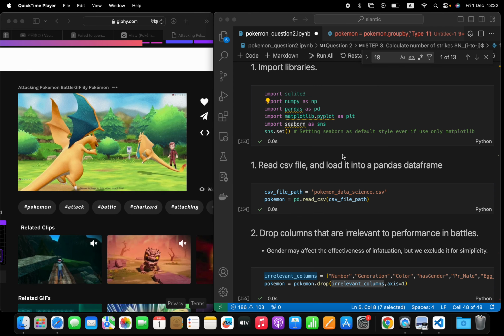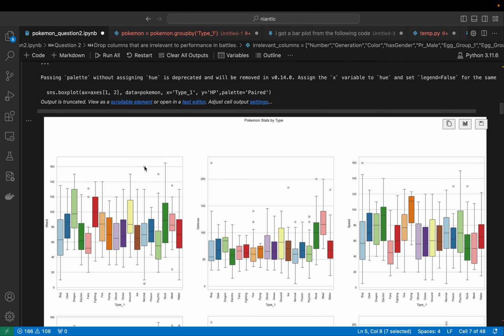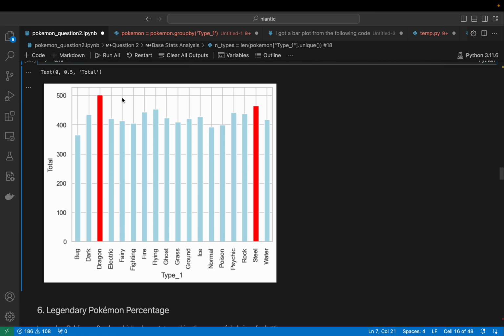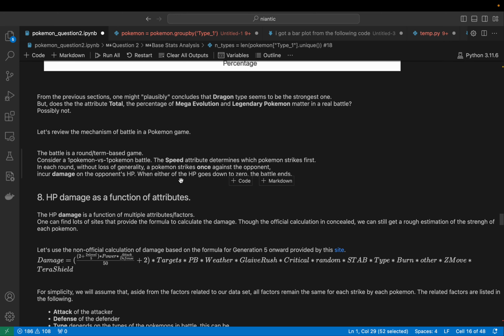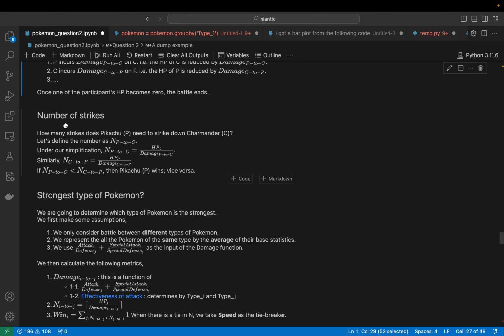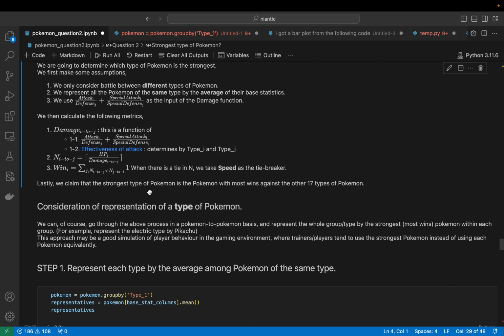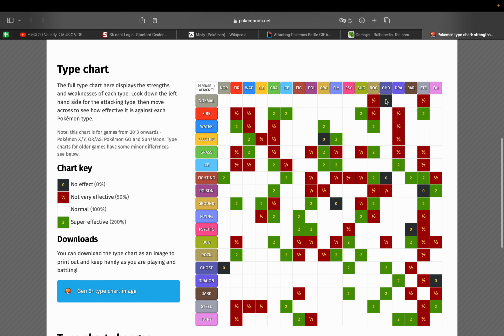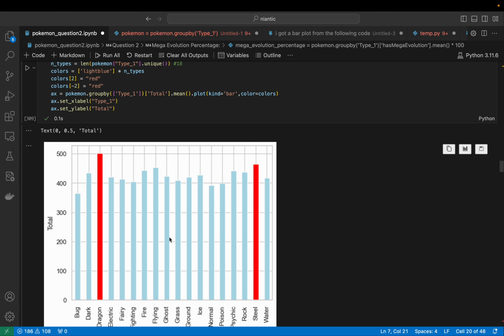[Pokemon] Question 2 : Find the strongest type of pokemon.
- recommended playback speed : 2